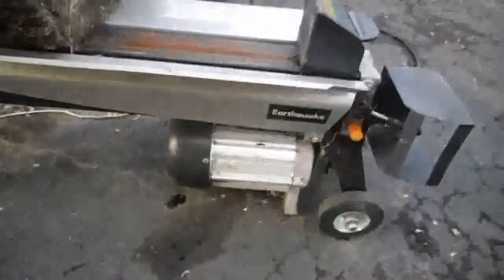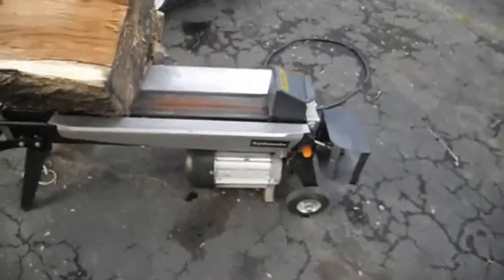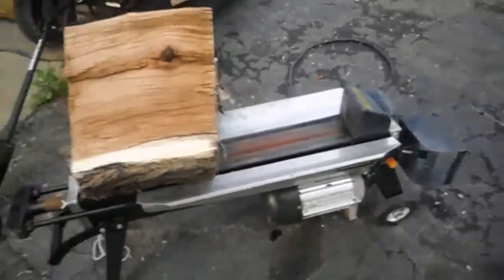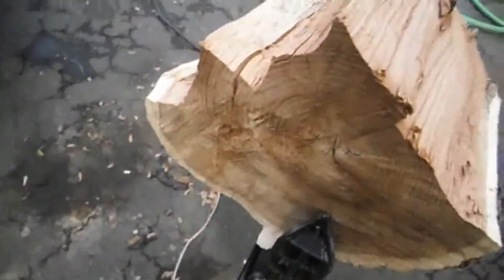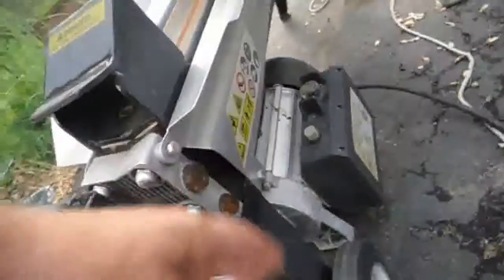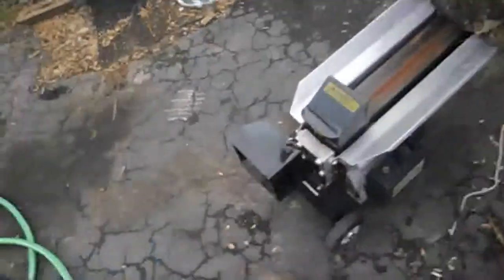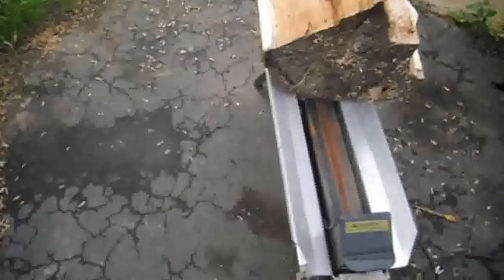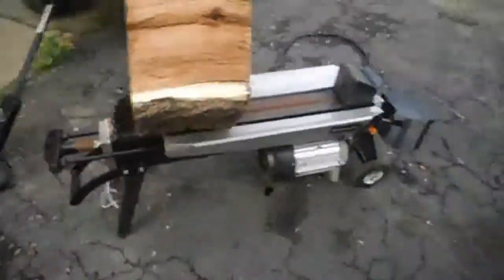earthquake wood splitter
earthquake wood splitter junk